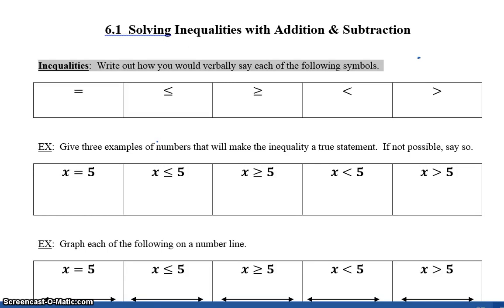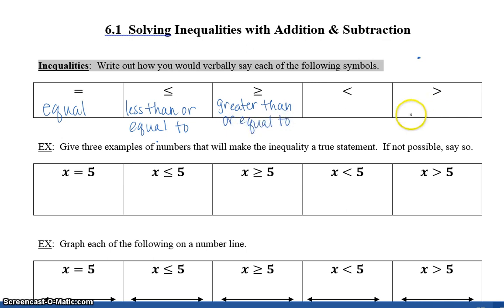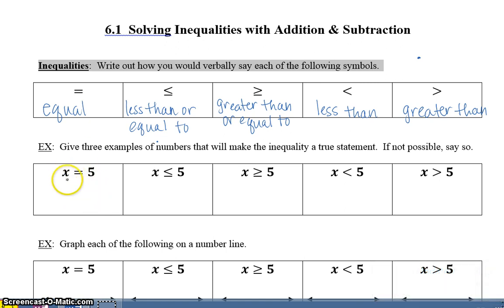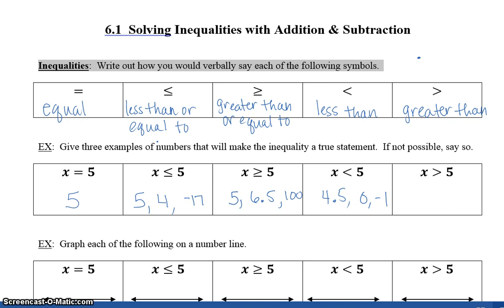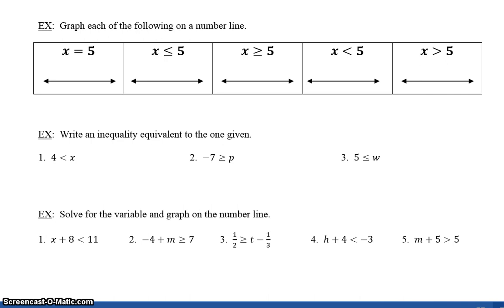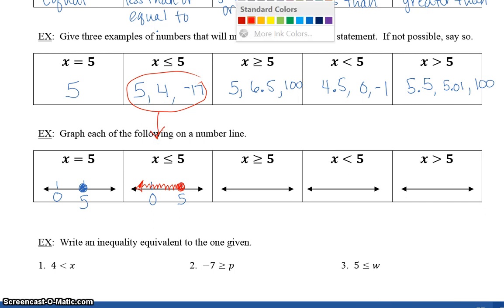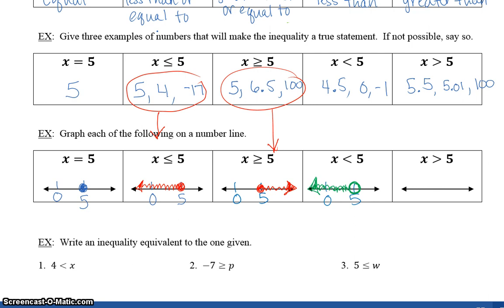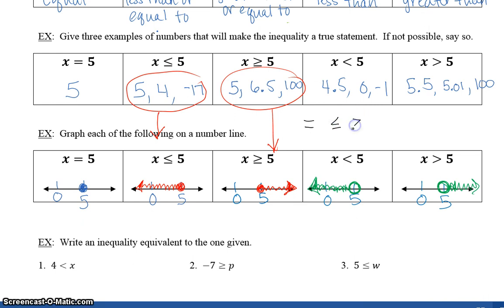6.1 notes part 1